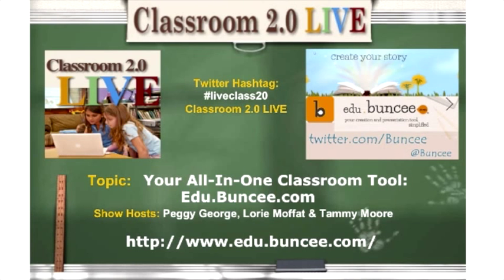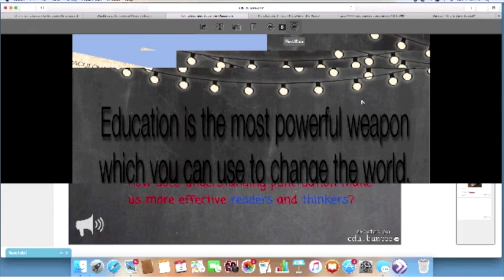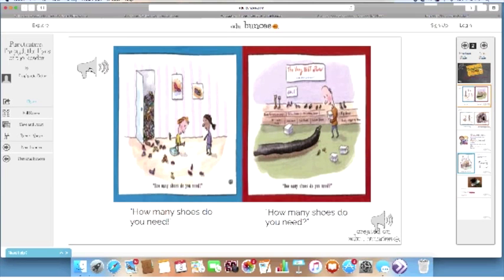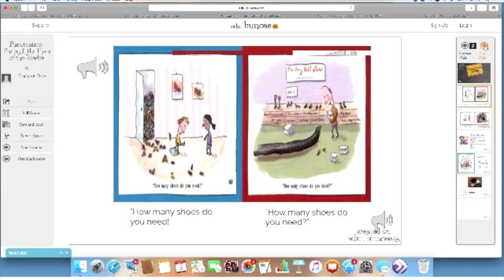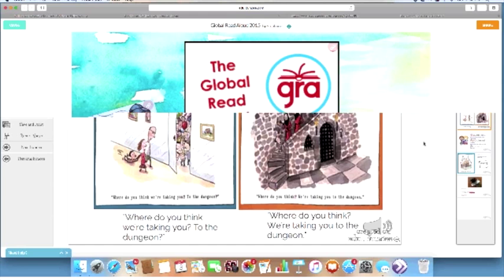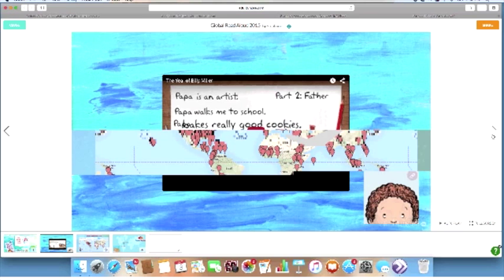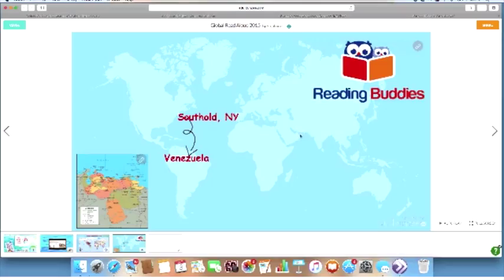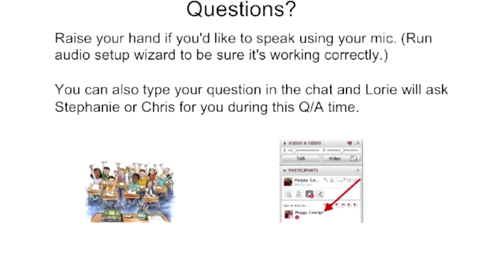EduBuncee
Classroom 2.0 LIVE webinar, EduBuncee with Stephanie Suter and Chris Del Basso, October 3, 2015. We are very excited to be able to feature EduBuncee on this week's webinar with our special guest presenters, Stephanie Suter and Chris Del Basso. Chris is a Marketing Associate for edu.buncee.com. Stephanie is an experienced and inspired  EduBuncee Ambassador who is a fantastic elementary teacher in Southold Elementary School, New York. EduBuncee is a web-based creation and presentation tool that is really simple to use and enables you to easily bring together all kinds of content (Buncee artwork, photos, videos, drawings, audio, and links) onto one digital canvas, making a cloud-based, shareable creation. Student's can use Buncee to turn their experiences and lessons into multimedia digital stories, travel scrapbooks, research projects, and more. Teachers can create interactive lessons and multimedia presentations, flip their classrooms, and send home beautiful newsletters and invitations to parents and the local community. Stephanie will describe EduBuncee and provide us with examples and stories about how she uses it in her classroom.